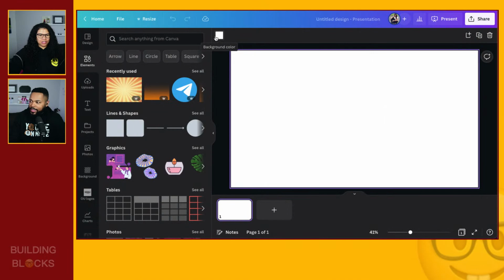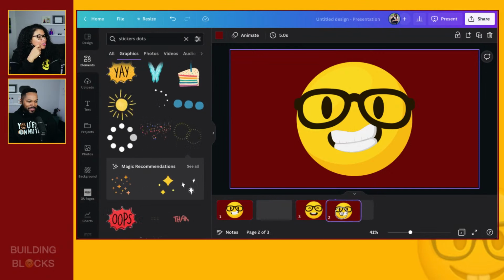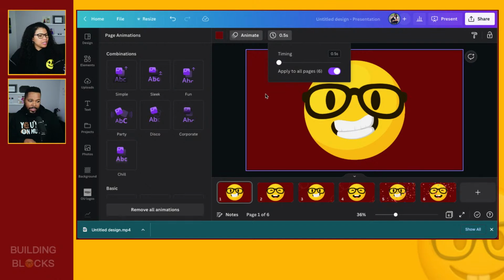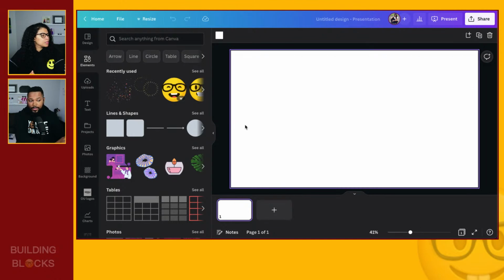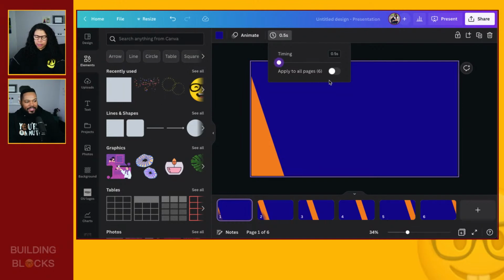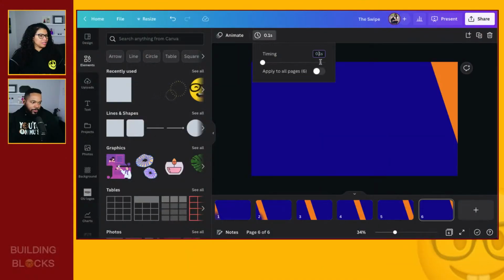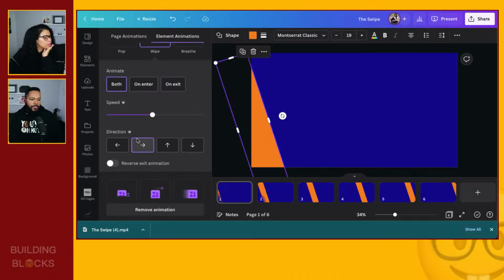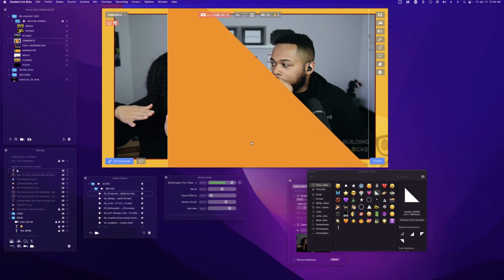Creating Custom Transitions w/ Canva | BuildingBlocks with ana and Fuljens